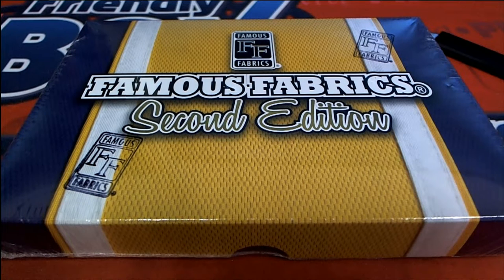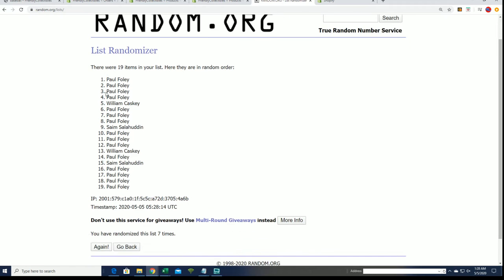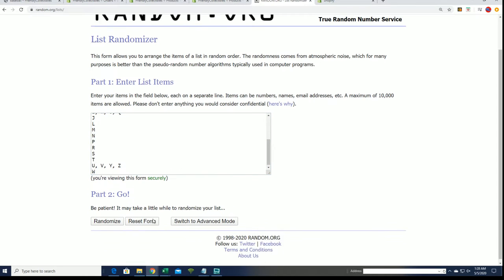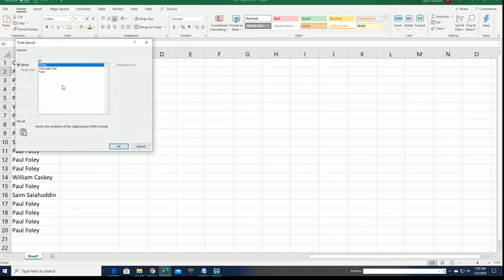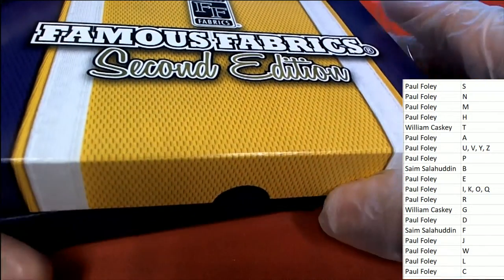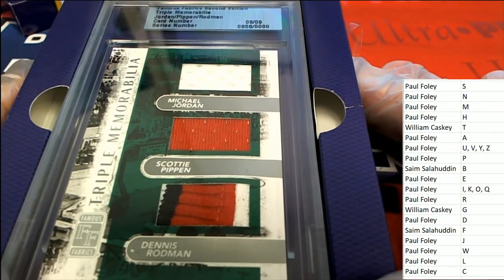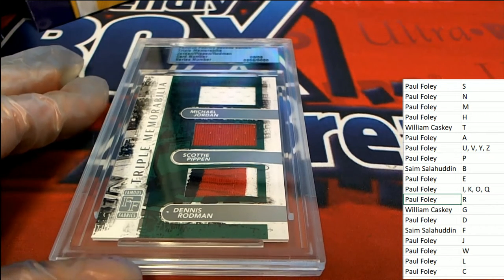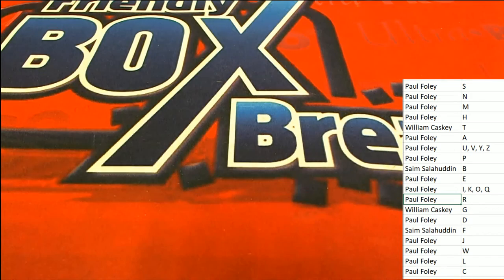2010 Famous Fabrics Second Edition Hobby ID 10FAMOUSFAB104